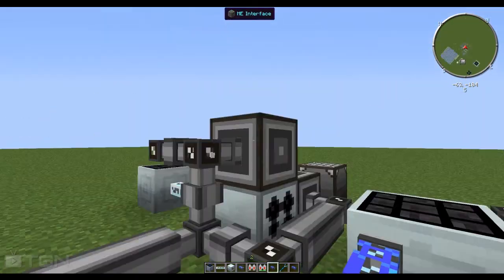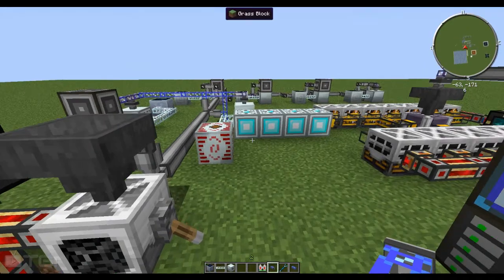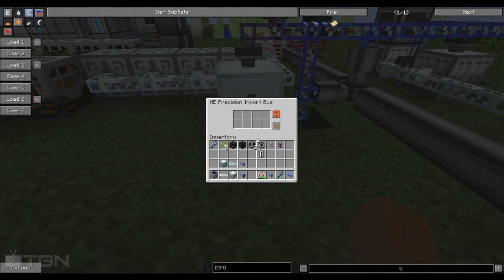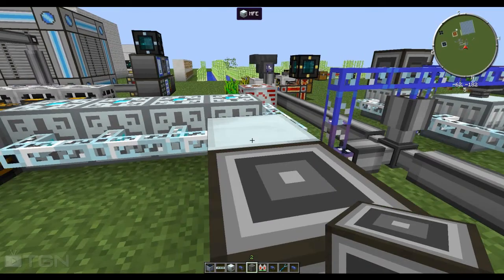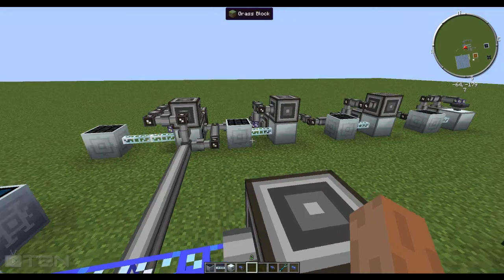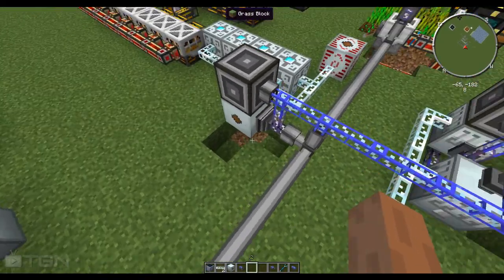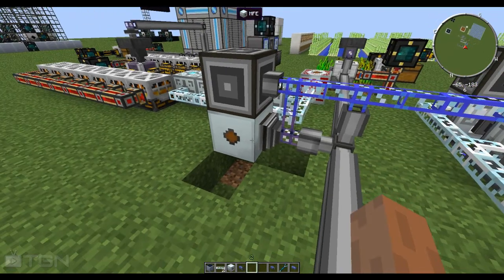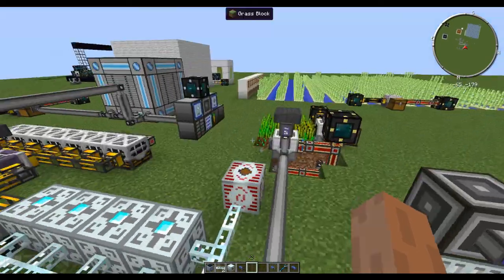FTB Encyclopedia :: Tutorial :: Automatic Jet Pack Charging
Haven't Seen My FTB Encyclopedia Tutorial Series

Follow me on the twitter to recieve all upload's and never miss a video